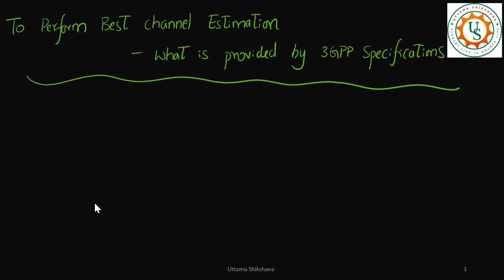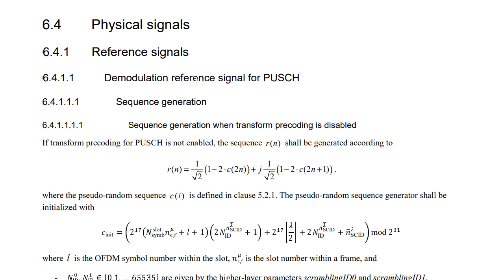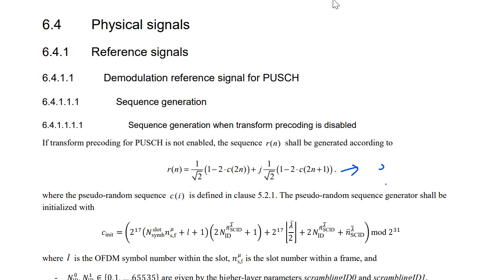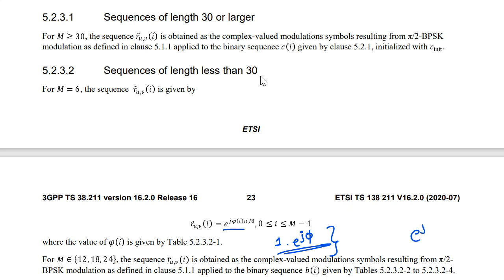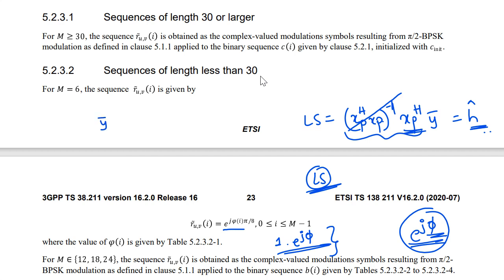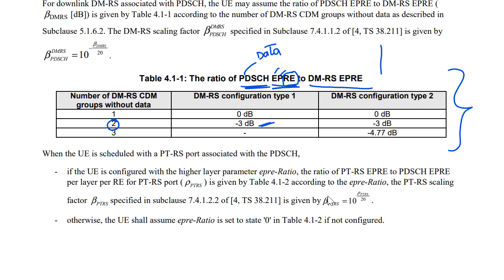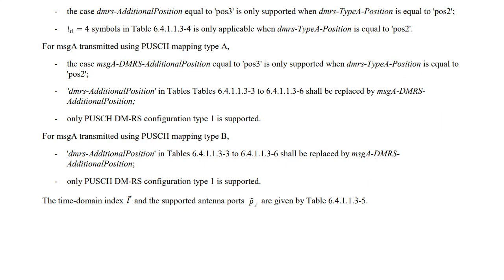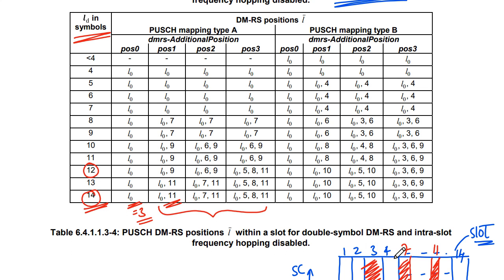[Series #83] To Perform Best Channel Estimation | What is provided by 3GPP Specifications?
This is the Part - 3 of Series 8x Playlists - Channel Estimation

Least Squares (LS) Channel Estimation | Derivation | When is it called ML (Maximum Likelihood) Estimator

To perform Best Channel Estimation | What is provided by 3GPP Specifications

Upcoming videos in this series:
Channel estimation in 4G or 5G OFDM systems